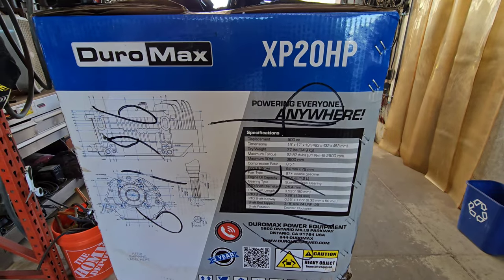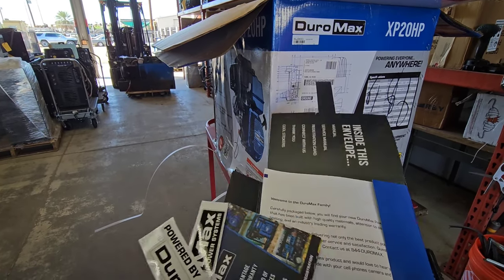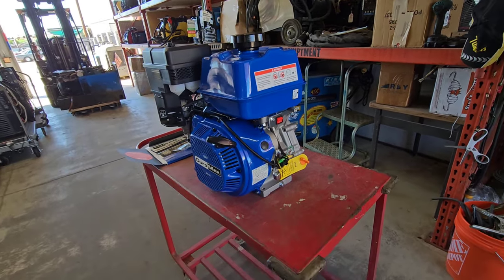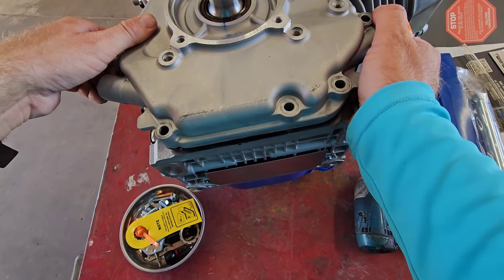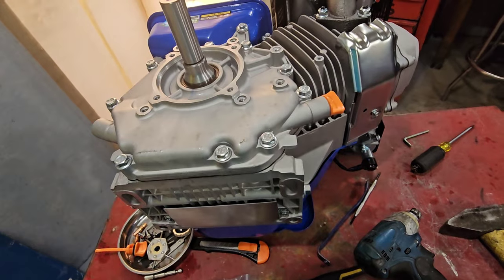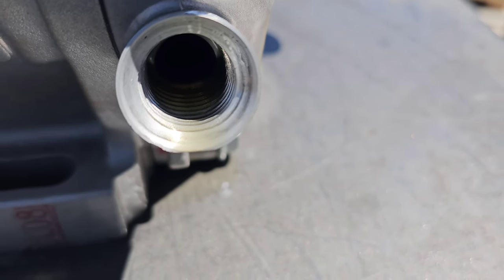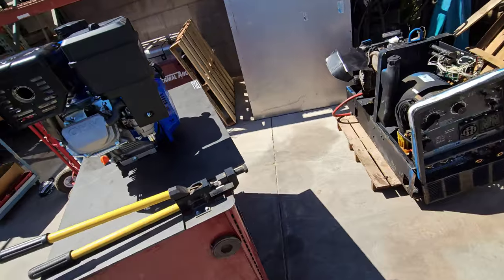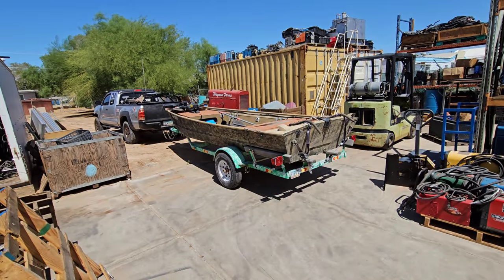Duromax 500cc xp20hpe governor delete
Get your engines and generators here ‎@DuroMaxPower

In this episode we open up the @duromaxpower 500cc xp20hpe and remove the governor.

There is no reason why you should remove the engine governor. Do not attempt to remove the engine governor. The engine governor is there for your safety and the safety of others. The engine governor is an important safety feature and should not be removed. This will void your factory warranty and should not be attempted under any circumstances. Removing the governor is a complete danger to your health and safety and should not be attempted for any reason or at any time

Duromax 500cc engine